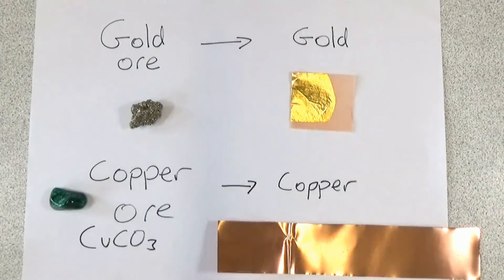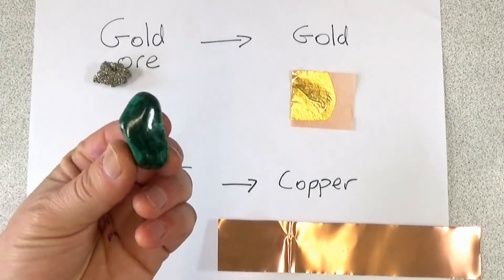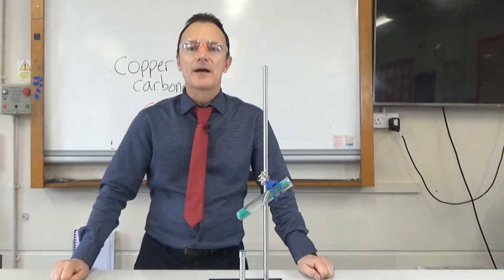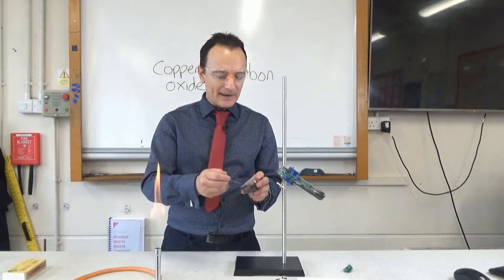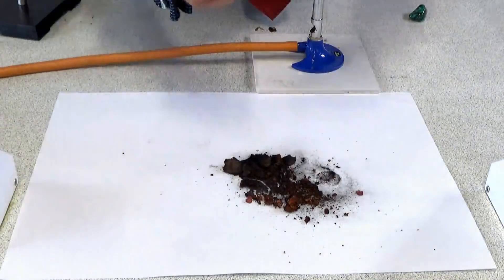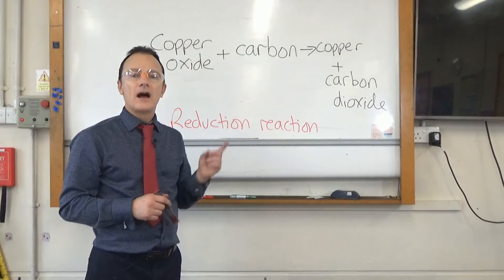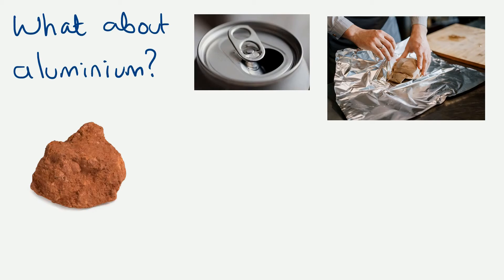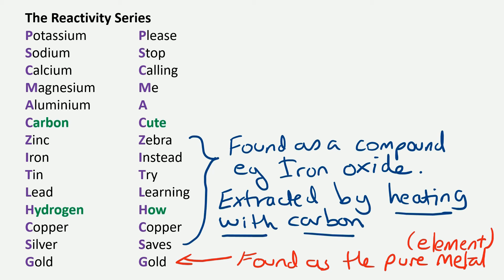How to extract metals from their ores. Extracting Metals from the rocks they are found in.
How are metals below carbon in the reactivity series extracted from their ores? In this video I show you how to get metals from their ores, for example, how copper is extracted from malachite. This is part of the chemical changes topic of GCSE Combined Science and GCSE Chemistry. I show you the reduction of copper oxide using carbon.

For generations we’ve helped to make sure science is one of the undisputed essentials of a great education. We empower science departments with high quality equipment, expert advice and technician-to-technician support. Empowering you with practical skills, invaluable knowledge and a lifelong love of scientific discovery. We are Philip Harris. Explorers of science since 1817.